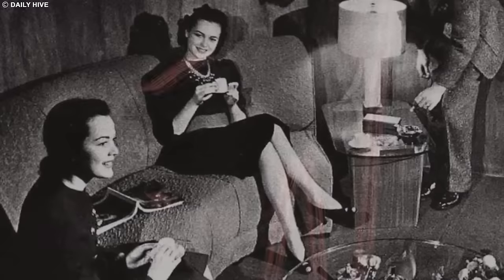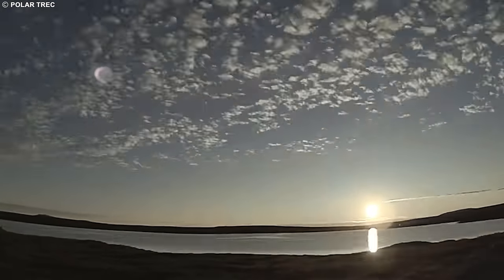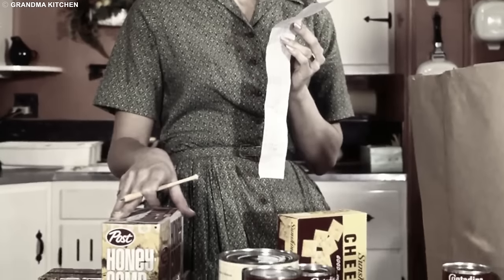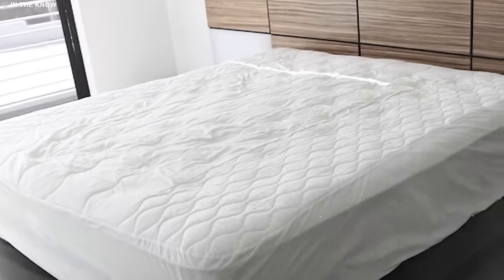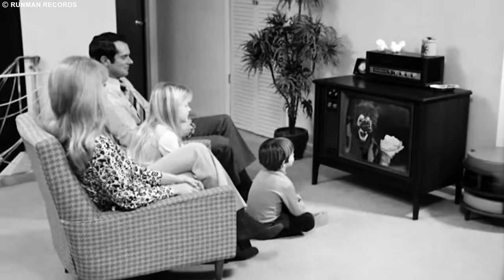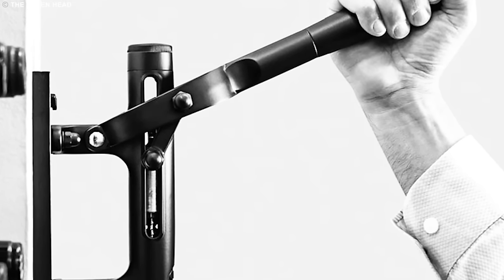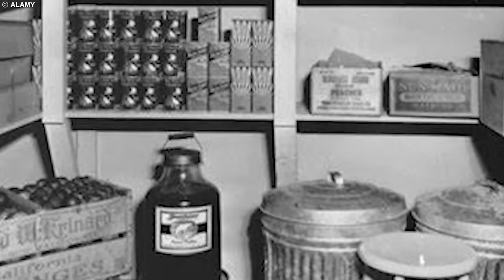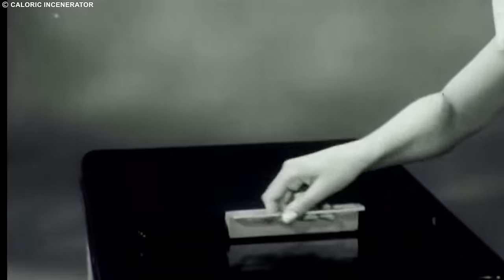20 Old Home Features, Kids Today Won't Believe Existed!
20 Old Home Features, Kids Today Won't Believe Existed!

Take a trip down memory lane with my latest video, "20 Old Home Features, Kids Today Won't Believe Existed!" Explore the charming and quirky aspects of homes from the 1950s to the 1980s, now lost to time. Join me in a nostalgic journey highlighting the hilarious and outdated home features that today's kids would find utterly baffling. 🏡🕰️